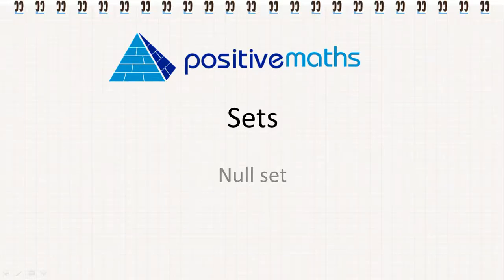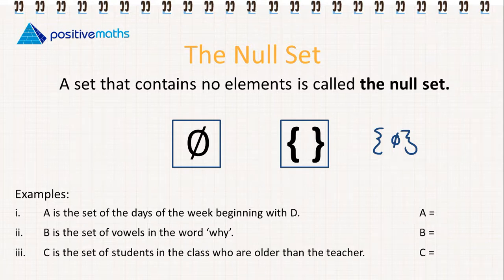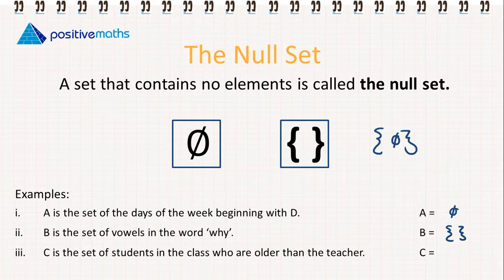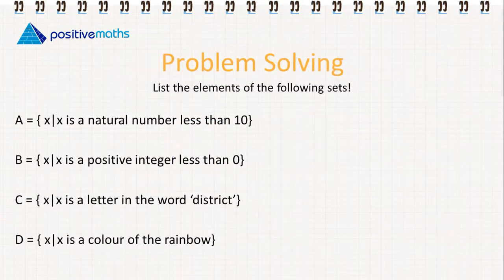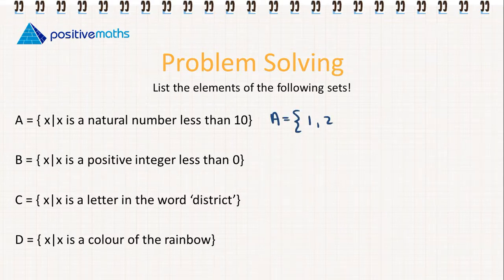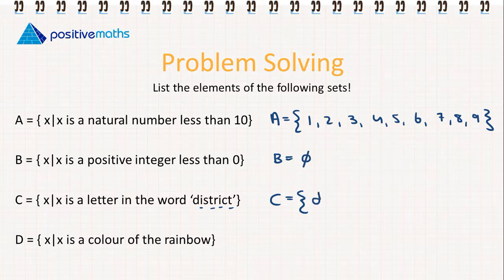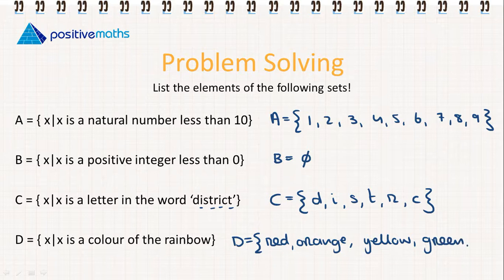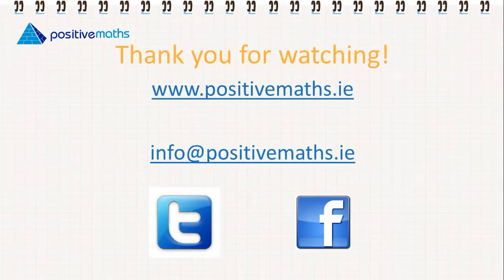3.5.d The Null Set